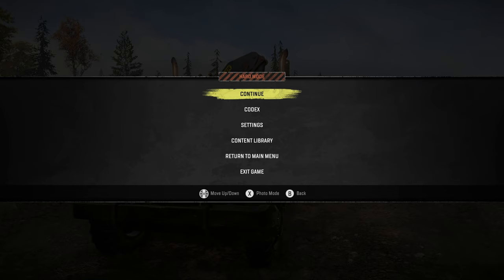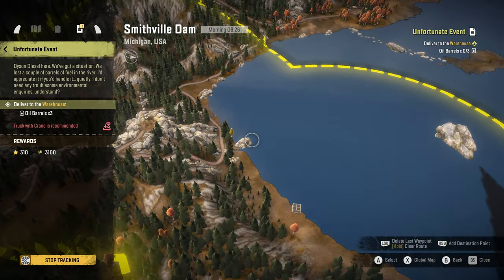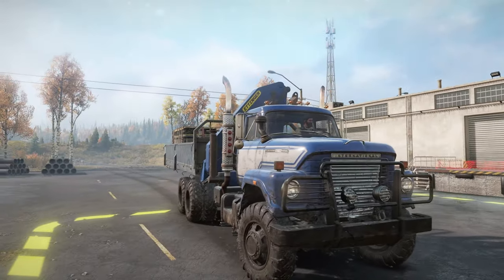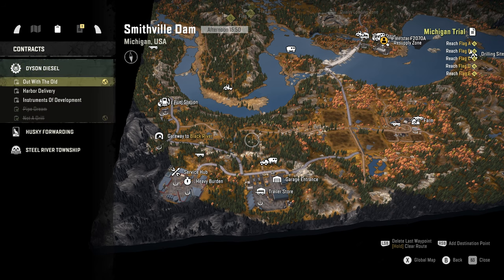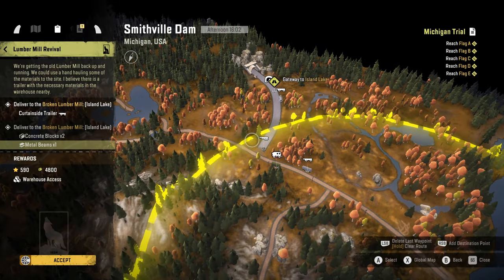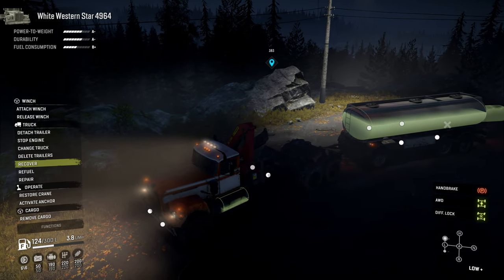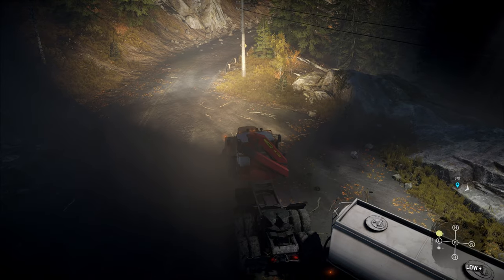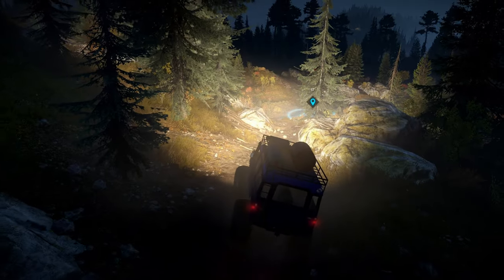SnowRunner Hard Mode | Michigan #30 | Unfortunate Event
MrFarquar Merch!!
SOCIALS
PC Specifications:
OS : Windows 11
CPU : i9 10900X
GPU : ZOTAC GAMING GeForce RTX 3080 Ti Trinity 12gb
Memory : Corsair 32gb DDR4 3600mhz (x2 16gb)
Motherboard : ASUS ROG STRIX X299-E Gaming II
CPU Cooling : PCS FrostFlow 240 Series ARGB High Performance Liquid Cooling
Storage : 512gb Intel 670p M.2 SSD, 2TB SSD, 4TB HHD.